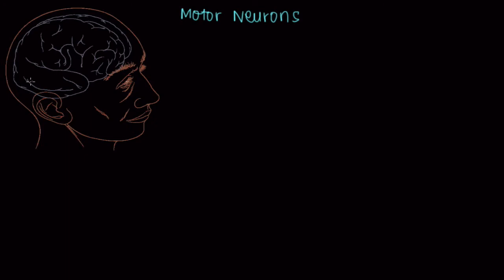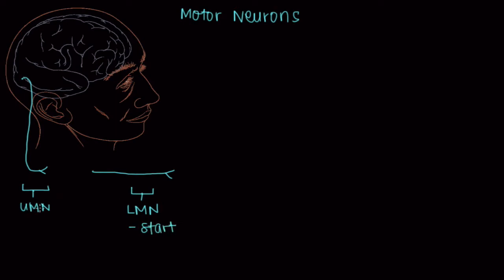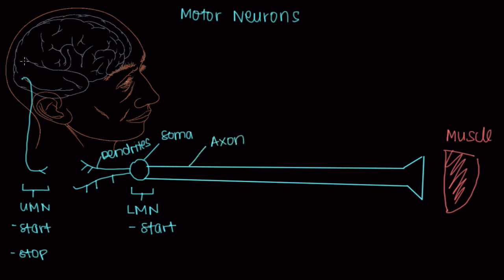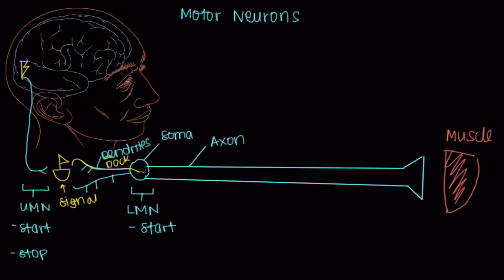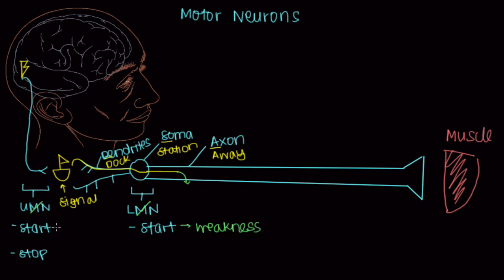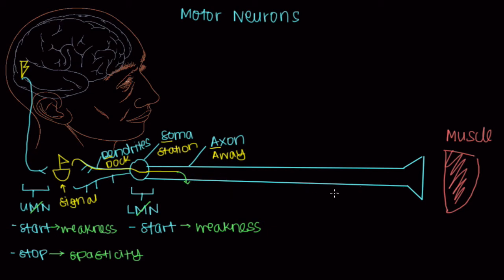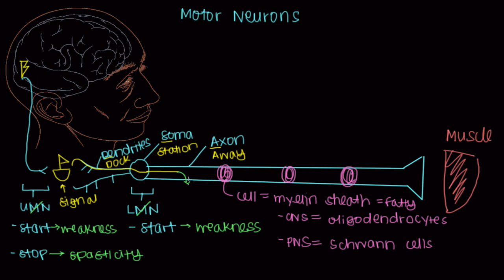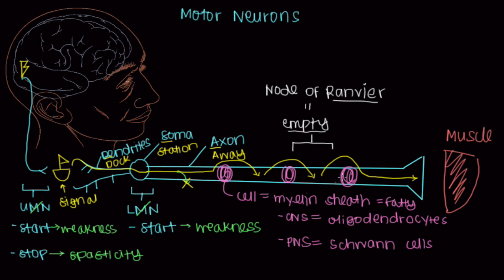Motor Neurons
How do neurons help us move? Learn about how motor neurons send signals to muscle cells and what happens when we damage this precious neurons.